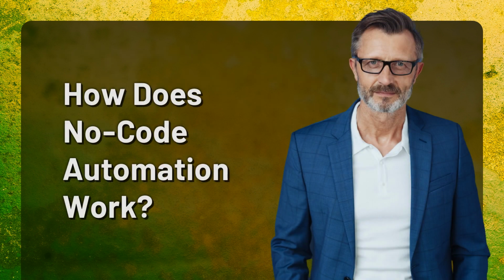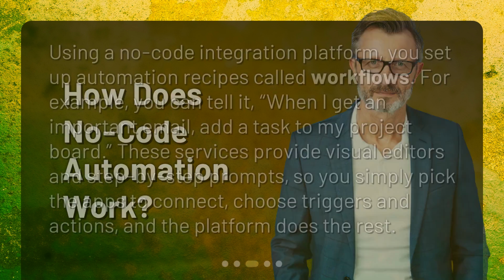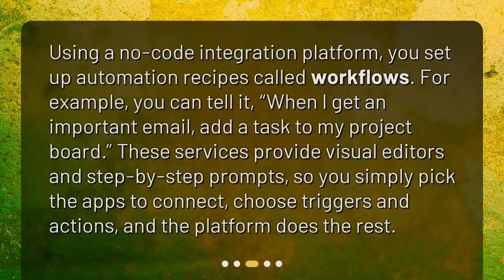Connect Remote Work Apps Without Coding: Easy Integration Guide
No-Code Integration 👉 Learn how to connect your favorite remote work apps—like email, calendars, and project tools—using easy no-code integration platforms! This beginner-friendly tutorial shows you how to automate tasks, boost productivity, and streamline workflows without any coding skills required.

00:00 🔹 Introduction to No-Code Integration
00:31 🔹 What Are Integration Platforms?
01:00 🔹 How Does No-Code Automation Work?
01:30 🔹 Popular Use Cases for Remote Work
02:02 🔹 Getting Started: Tips for Beginners

🏷️ no-code automation, integration platforms, remote work apps, Zapier tutorial, business tool automation, workflow automation, Microsoft Power Automate, Make.com guide, connect business apps, no coding required, productivity tools

📌 Remote Work & Collaboration Tools 🔸 Automation & Integration Platforms 🔸 How to Connect Remote Work Apps Without Coding: Beginner’s Guide to Integration Platforms